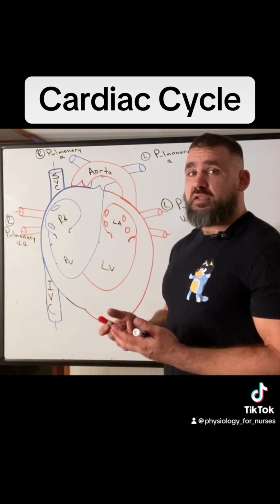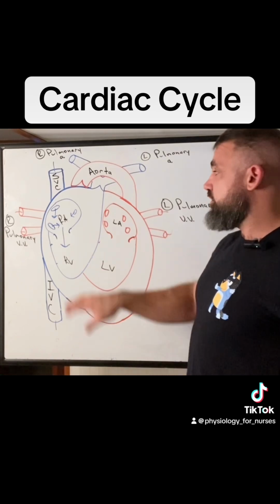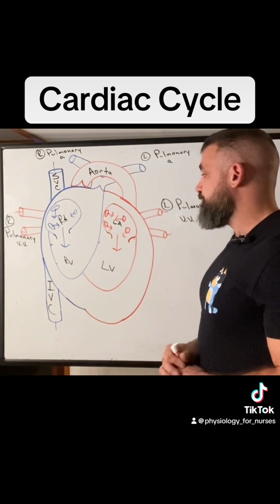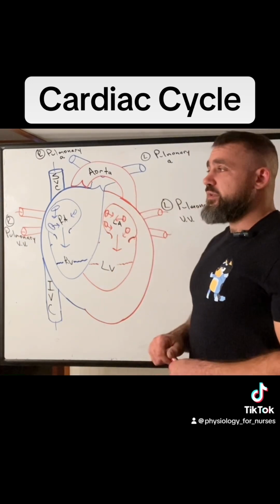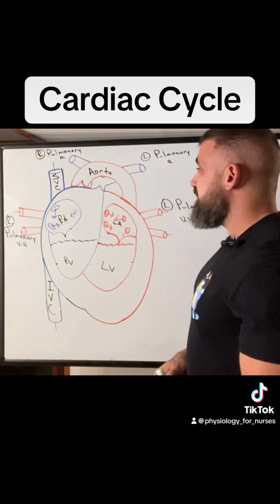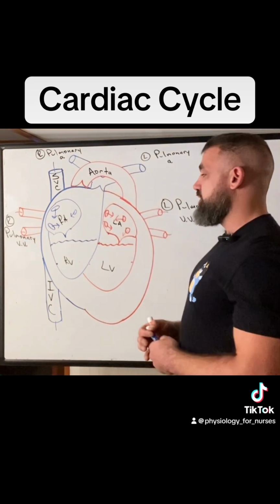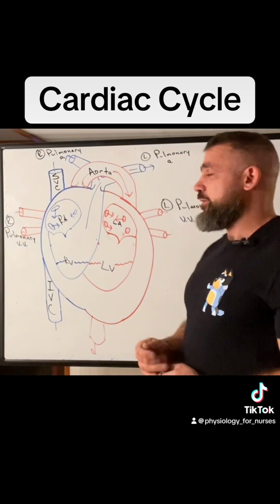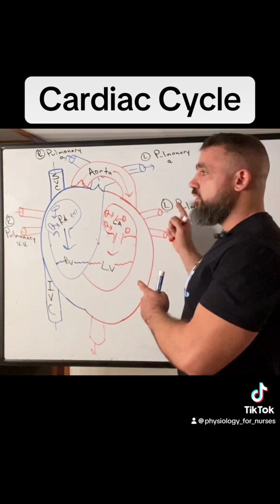Cardiac Cycle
Cardiac Cycle Explained nursingstudent cardiac cycle#anatomy